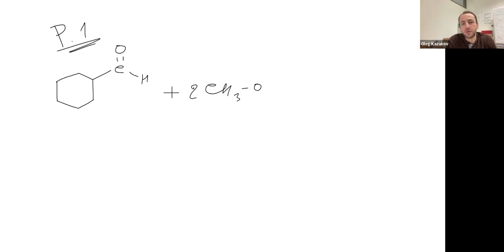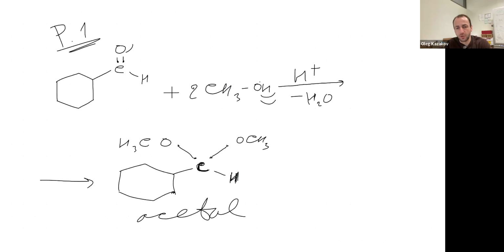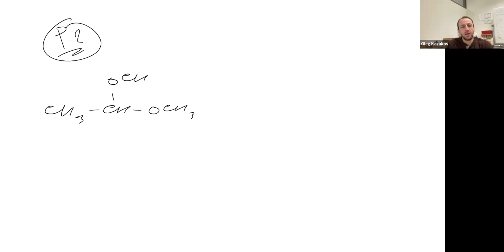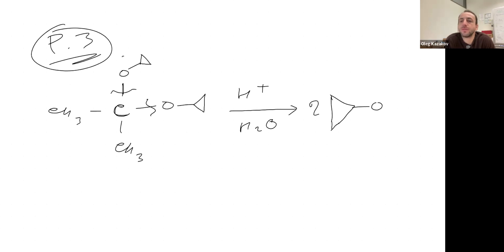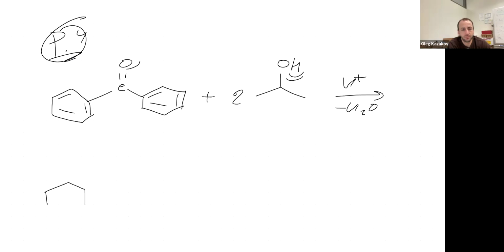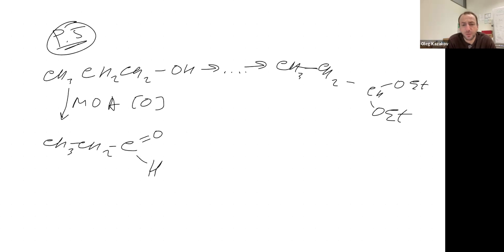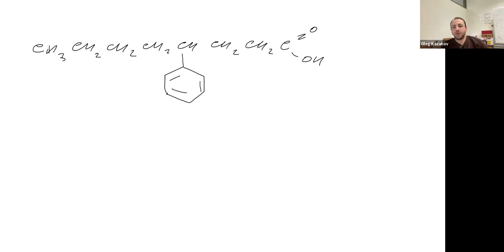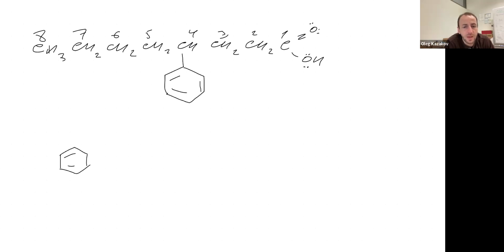Introduction to Organic Chemistry - Session 8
Aldehyde and ketone reactions, chain synthesis with alcohols and aldehydes, carboxylic acids foundational features and properties.